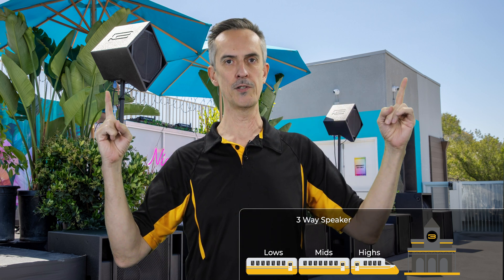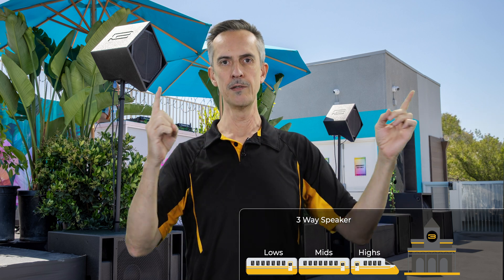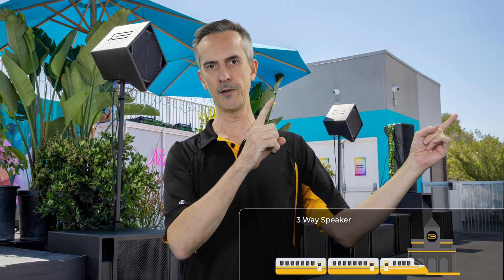Choosing between 2 Way and 3 Way Speakers: Pros and Cons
In the realm of audio, the choice between 2-way and 3-way loudspeakers is a topic of ongoing debate and exploration. Each configuration brings its own set of advantages and disadvantages, and understanding the nuances of these designs can greatly impact the quality of sound in various applications.

Chapters:
3-Way Speakers Explained  00:08
2-Way Speakers Explained  00:26
Train Analogy 01:10
Latency 03:52
Advantages of 3-Way Speakers 06:14
When is 2-Way Better? 10:30